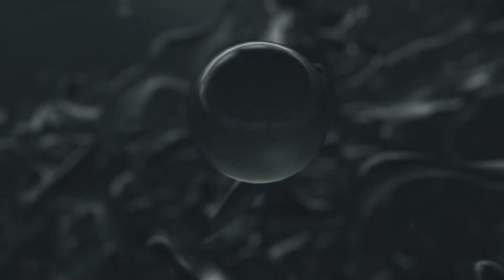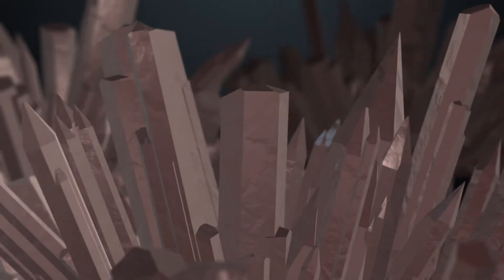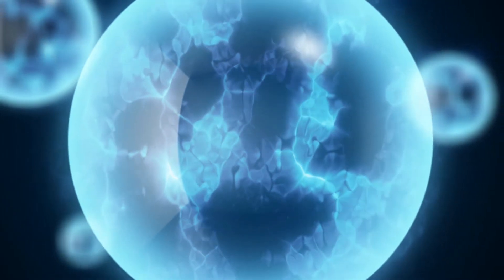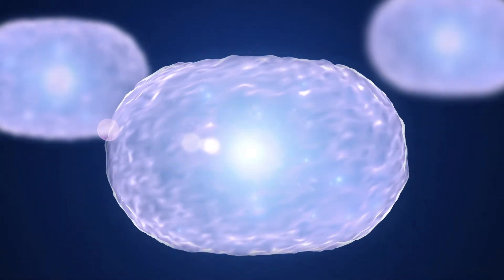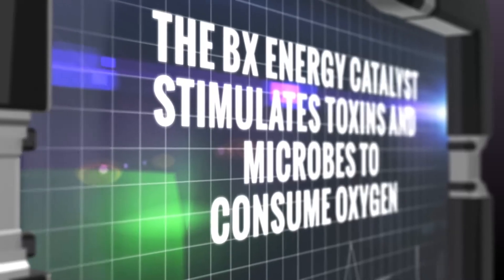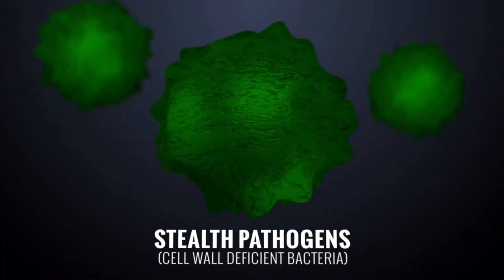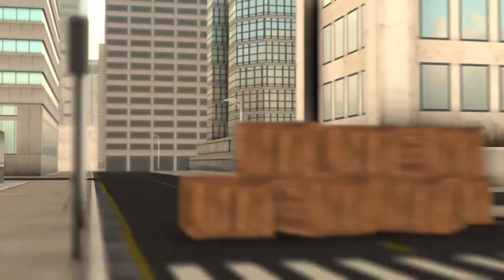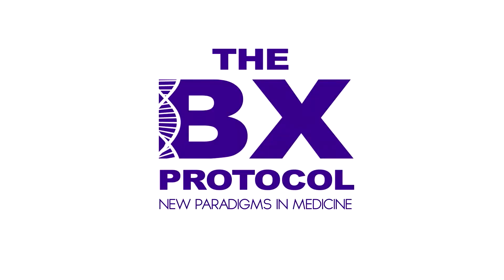BX Protocol: Mechanism of Action (Module 3)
Delta Institute International is a global research organization providing private members access to the groundbreaking BX Protocol™ and health restoration. Delta applies its best practice web based medical culture and is dedicated to developing effective protocols for the successful treatment of mitochondrial dysfunction and chronic conditions, bio-electric depletion and other general health concerns. Members from around the world have greatly benefited through Delta’s BX Protocol™, why shouldn’t you?

FOR ALL UNITED STATES VISITORS:
It is not intended as a substitute for the diagnosis, treatment, and advice of a qualified licensed professional. This site offers people medical information and tells them their alternative medical options, but in no way should anyone consider that this site represents the "practice of medicine." This site assumes no responsibility for how this material is used. Also, note that this website frequently updates its contents, due to a variety of reasons, therefore, some information may be out of date. The statements regarding alternative treatments for cancer have not been evaluated by the FDA.

DECLARATION OF HELSINKI:
In the treatment of a patient, the physician, with informed consent from the patient, must be free to use new therapeutic measures, if, in the physician's judgment, it offers hope of saving a life, re-establishing health or alleviating suffering. Adopted by the World Medical Assembly 1964, Helsinki, Finland